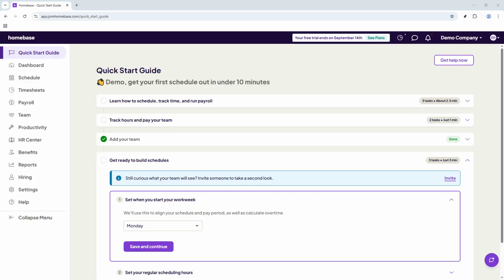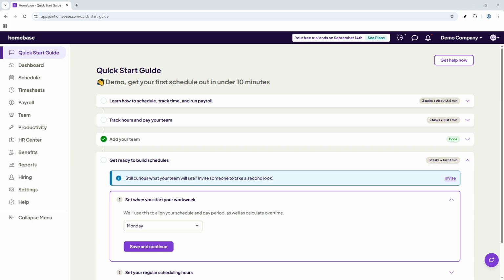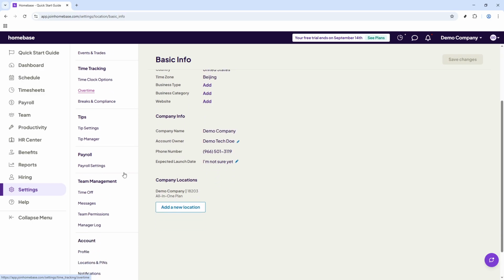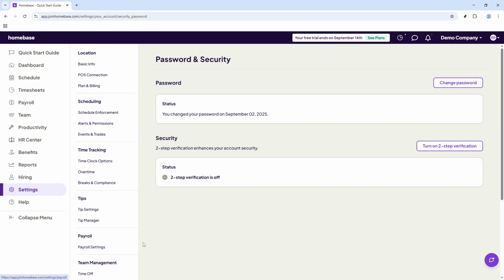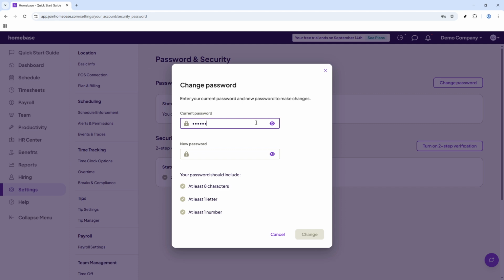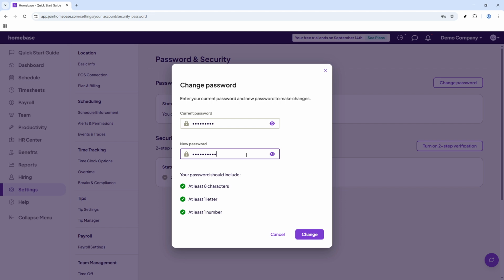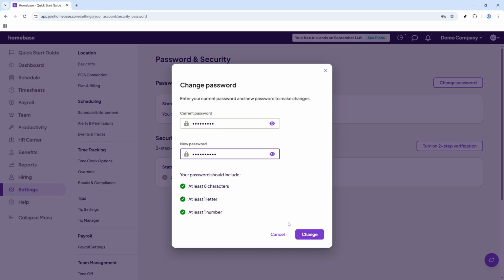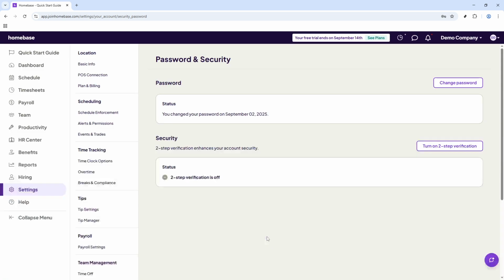How to Reset Homebase Password [2026 Full Guide]